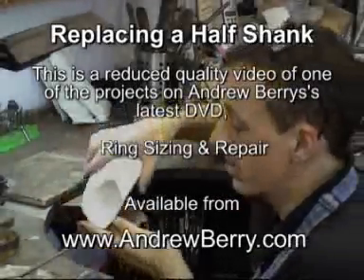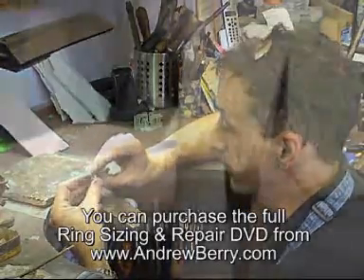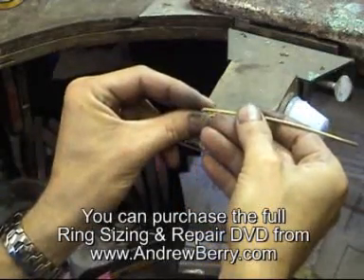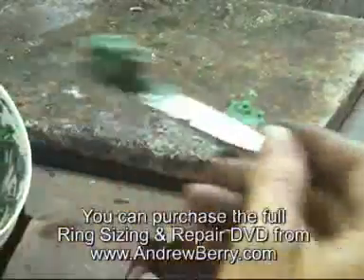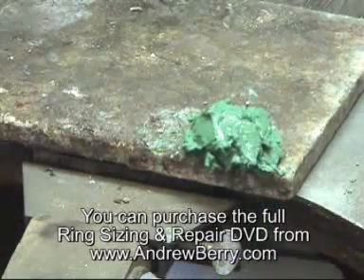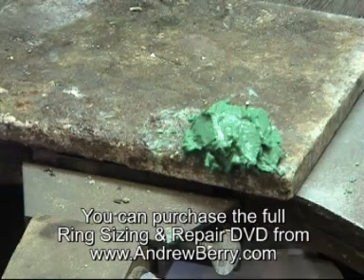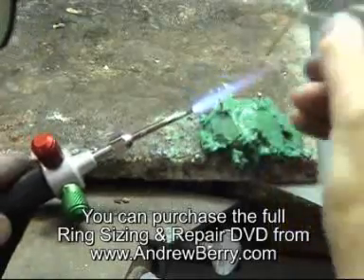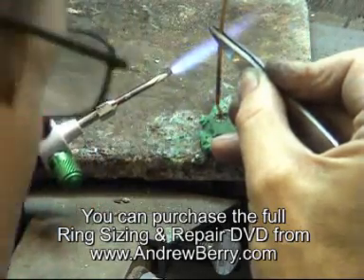Andrew Berry shows you how to replace a shank on a dress ring Part 1 of 2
Andrew Berry, a professional jeweller for over 20 years, shows you, as part of his latest DVD Ring sizing and Repair, how to replace a shank on a diamond dress ring. to buy the DVD. UK PAL only